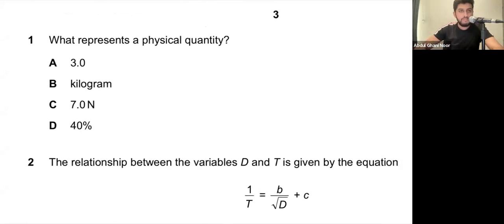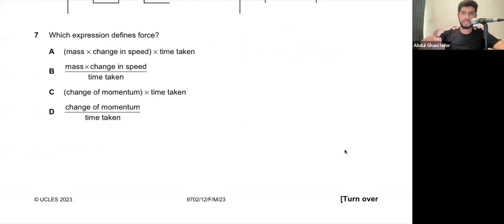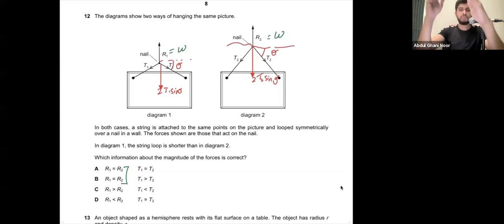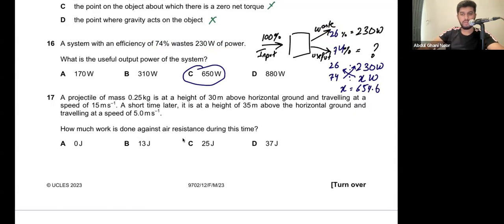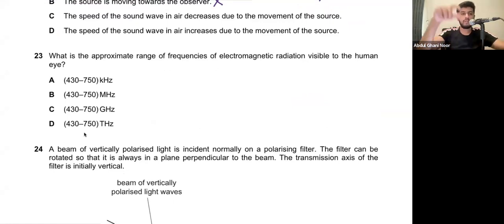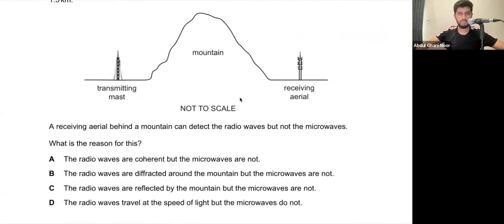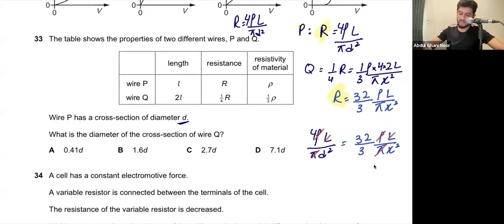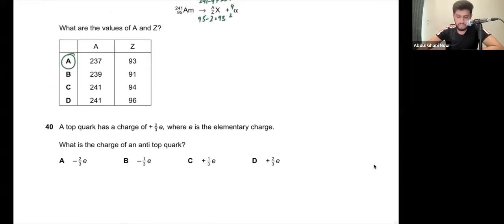9702_m23_qp_1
Live class recording of detailed solution of 9702 As physics Feb/march paper 2023 Question paper 1.